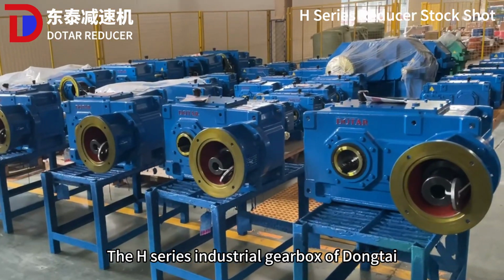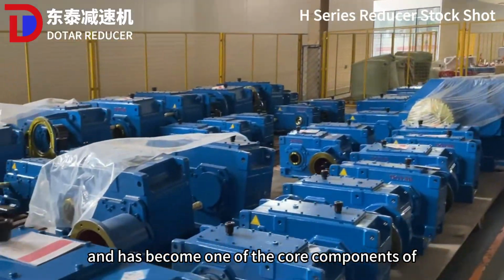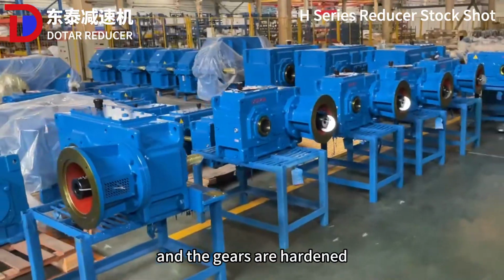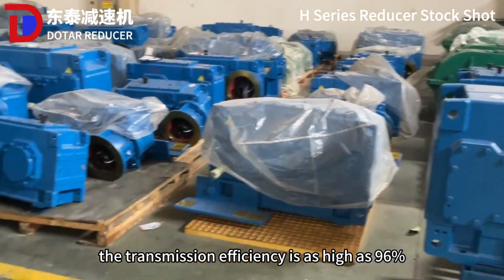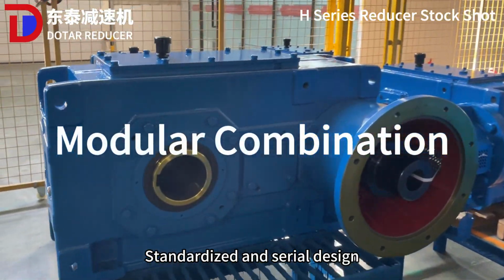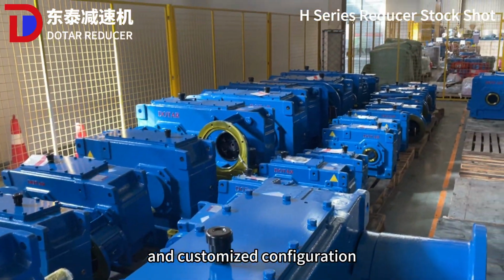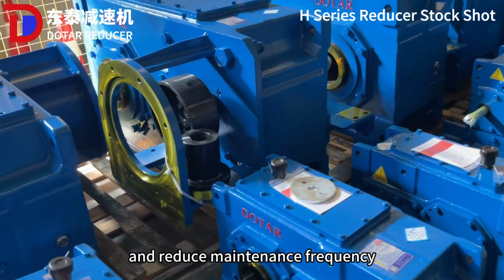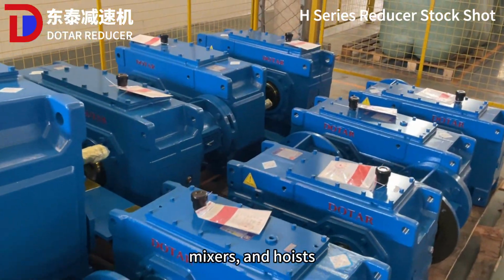Henan DONGTAI H Series Industrial Gearbox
The H series industrial gearbox of Dongtai collector reducer has become one of the core components of the industrial power transmission system.